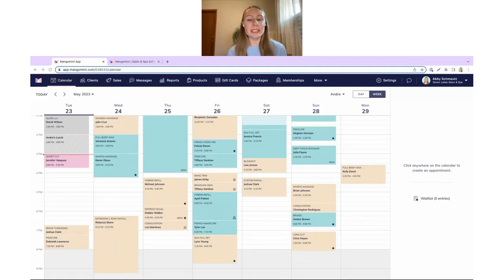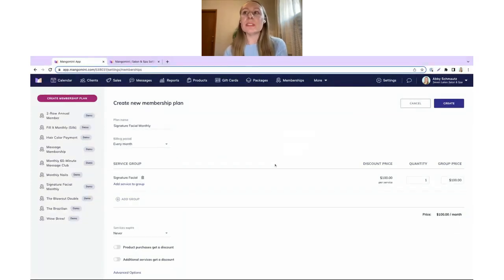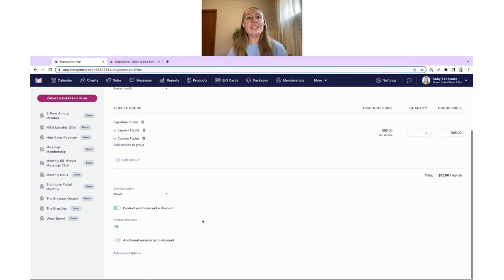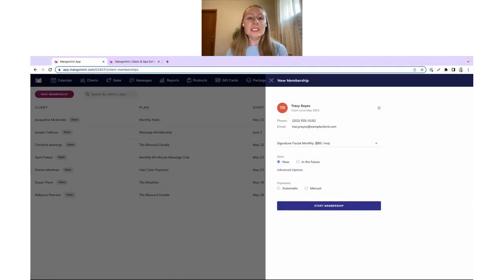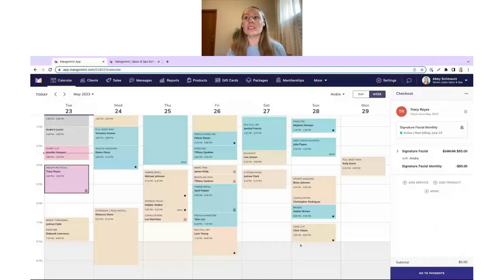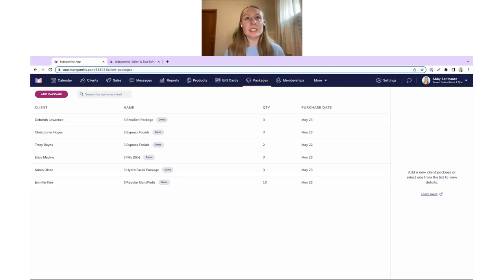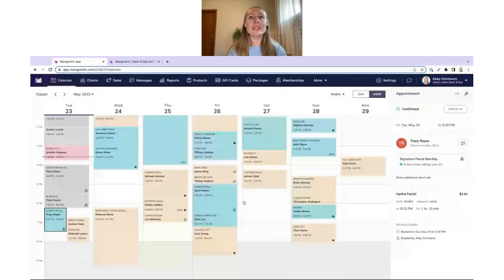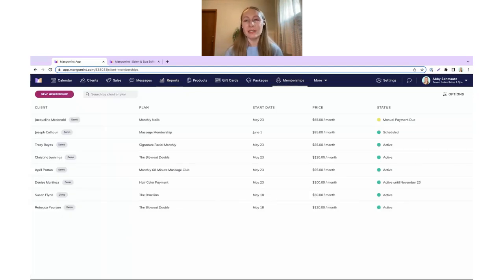How To Keep Your Salon & Spa Clients Coming Back | Memberships & Packages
Loyalty programs don’t create client loyalty.

Memberships are the best way to reward the people who are already loyal and faithful to you.

They're also the best way to create dependable, recurring revenue for your salon or spa, month after month.

Mangomint's intelligently-designed memberships and packages features allow you to create and manage a variety of custom plans and packages and automatically charge clients on a monthly or annual basis.

In this video, we show you how to set up and customize memberships and packages, how to redeem membership benefits, how to apply product and service discounts, and much more!

Topics:
00:00 Introduction
02:06 How memberships & packages grow your business
06:14 How to set up a facial membership in Mangomint
12:43 How to add product and service discounts to your membership
16:07 How to create a new membership for a client
19:50 Where to find membership details and payments
20:48 Booking an appointment with a membership
24:17 How tipping works with memberships
28:03 How to set up a package in Mangomint
29:59 How to create and sell a package
32:48 How to apply the value of a package to a more expensive service
35:54 Where to find your membership & package reports
38:12 Q&A: Do memberships sync up with Mailchimp?
38:56 Q&A: Can I pause a membership?
39:54 Using a membership as a payment plan

You can do A LOT with Mangomint's memberships and packages features, but here's the gist:

📑 Set up any number of membership plans
💸 Sell memberships to your clients
📦 Create service packages and offer discounts for bundled services to boost sales and client retention
💳 Automatically charge credit-cards on file
🔎 Easily track package sales and monitor usage and redemptions
💬 Send automatic member emails and alerts